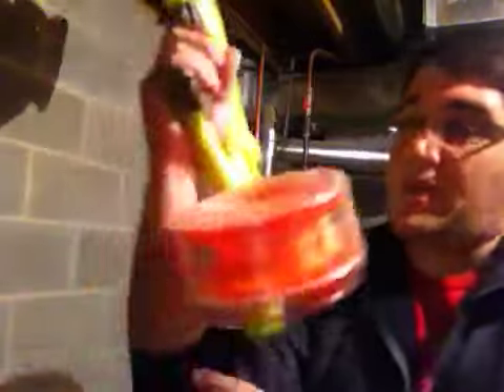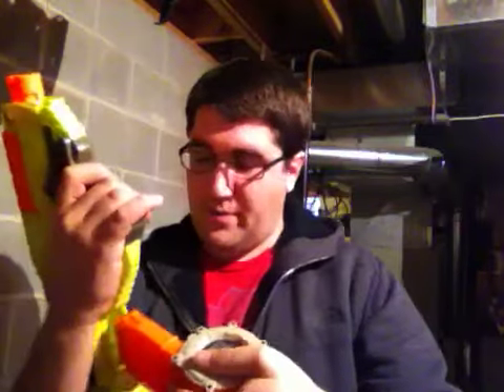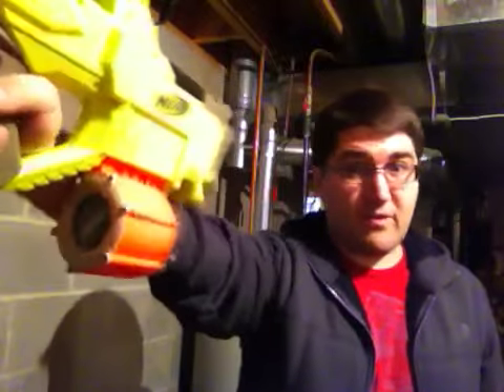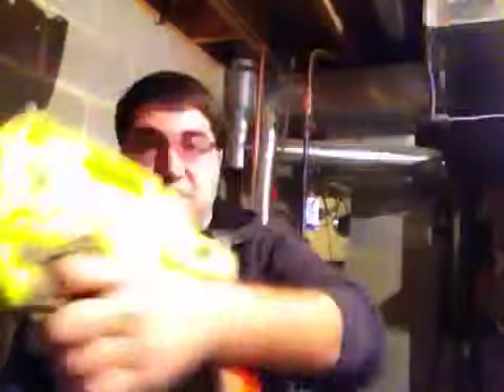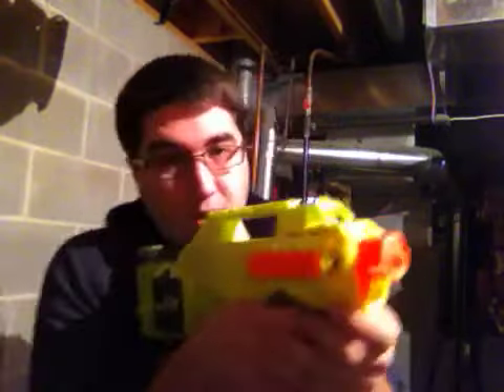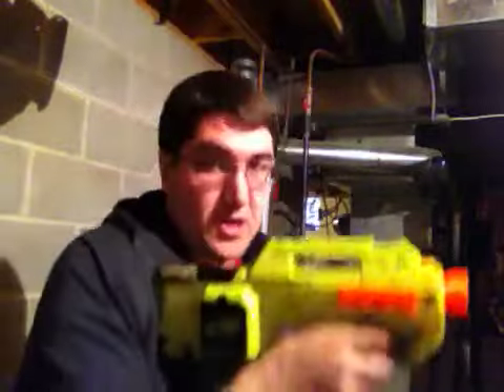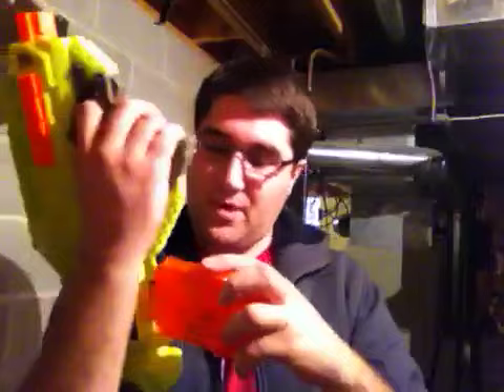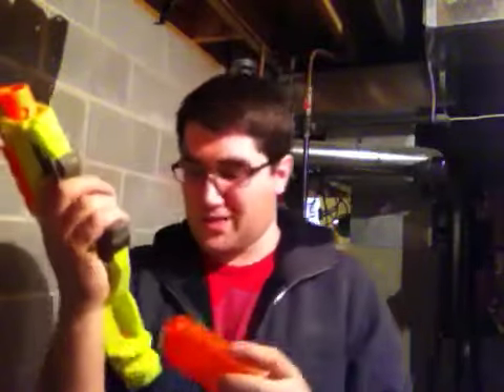Rayven Clip Comparisons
Will your 35 round behemoth be a good fit for your Rayven?  I check out all 4 of the Nerf clip sizes to show you what works.  For more, check out bazookafied.blogspot.com